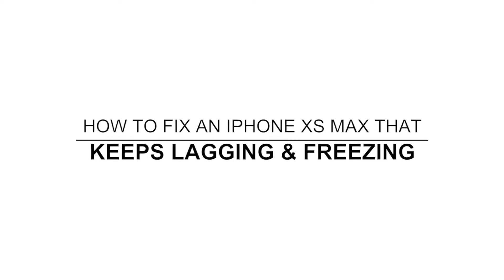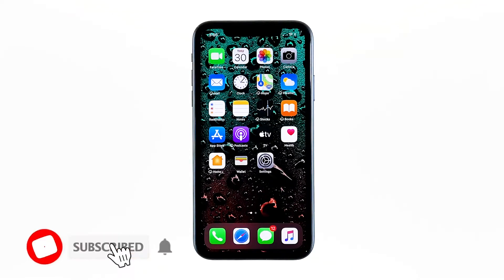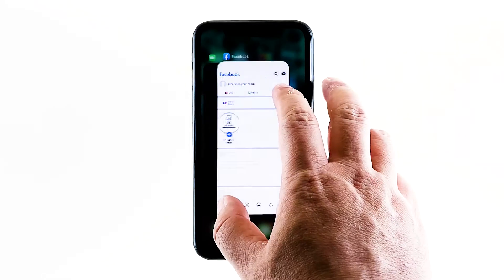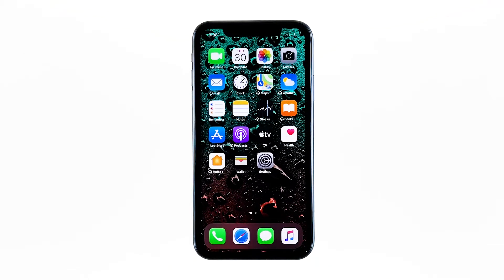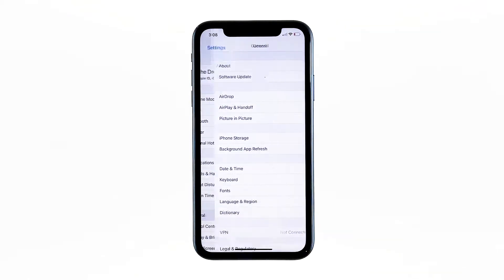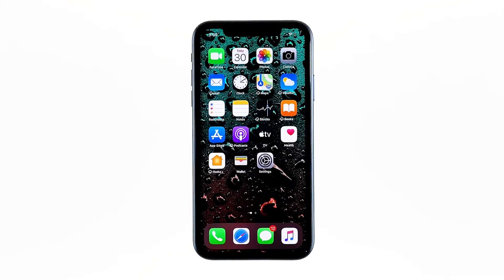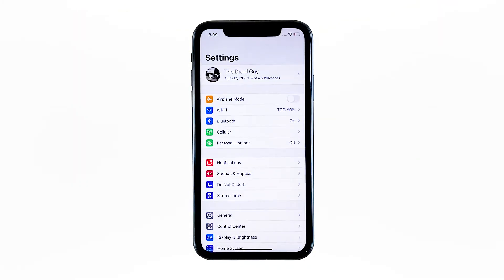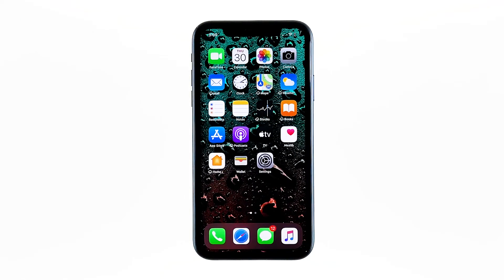iPhone XS Max Keeps Freezing and Lagging After iOS 13.6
This video will guide you on what you need to do if your iPhone XS Max keeps freezing and lagging after the most recent iOS 13.6 update. Performance issues aren't really serious and most of the time, you will be able to fix them on your own.